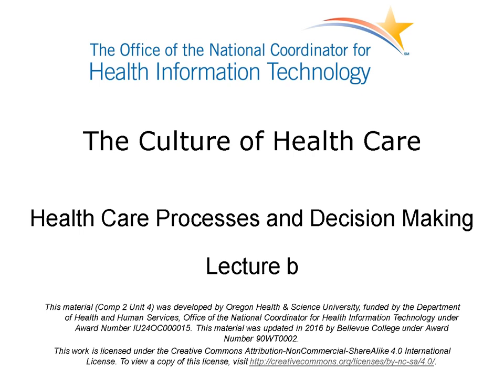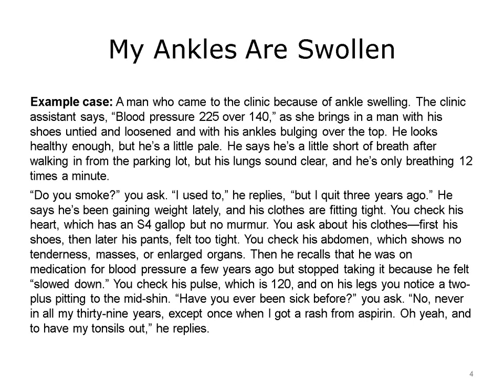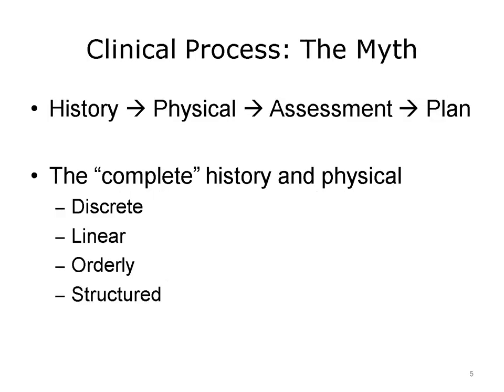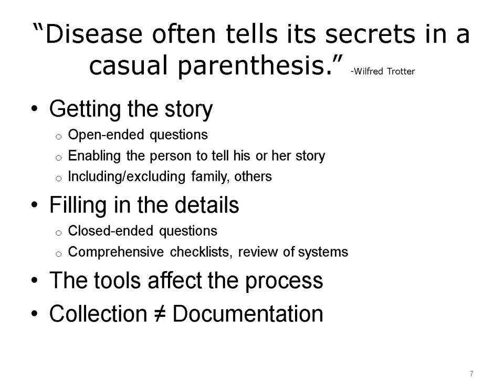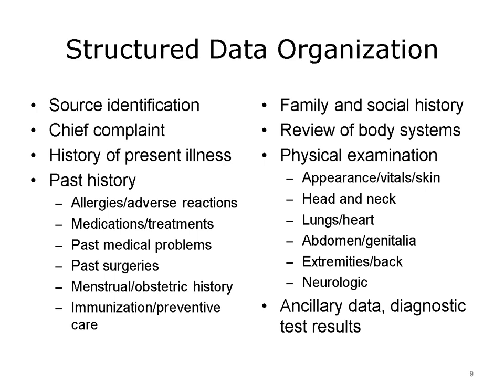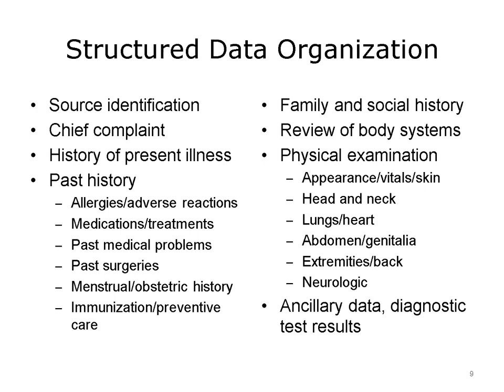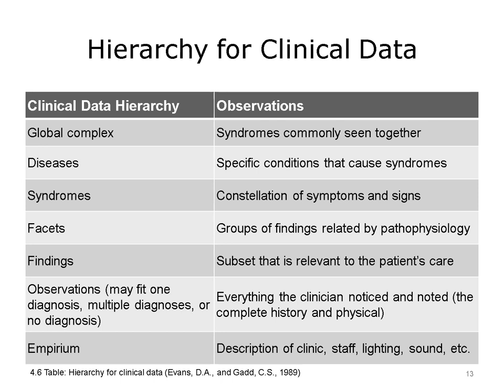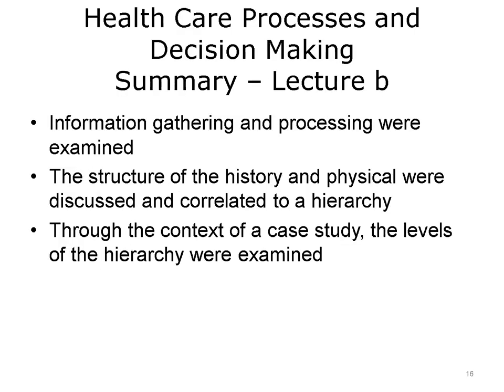comp2 unit4b lecture video